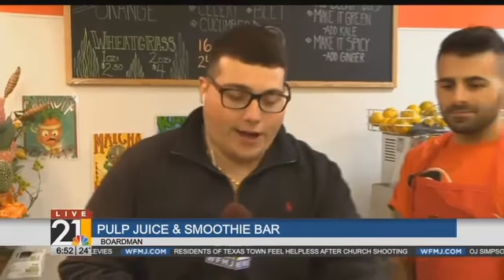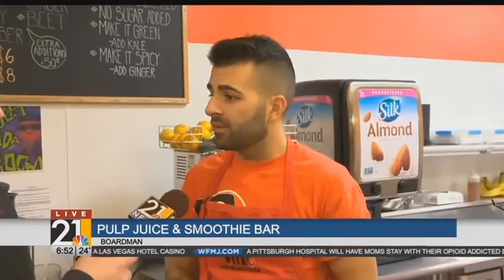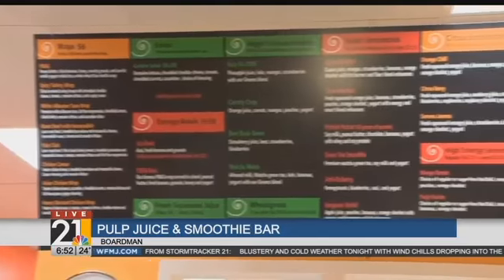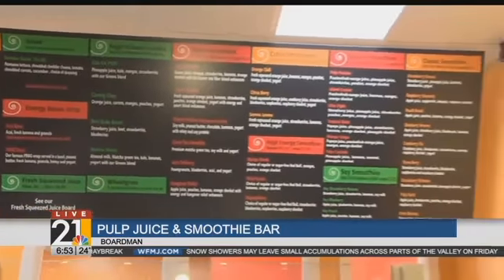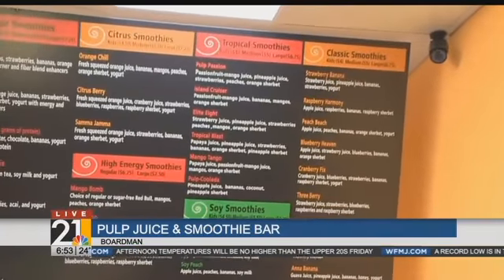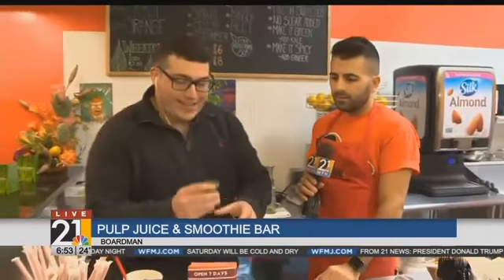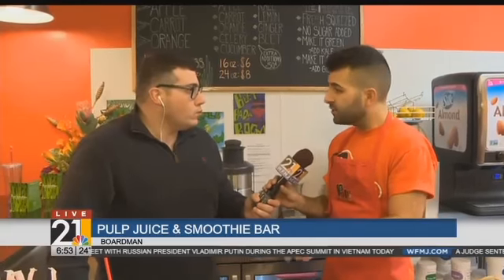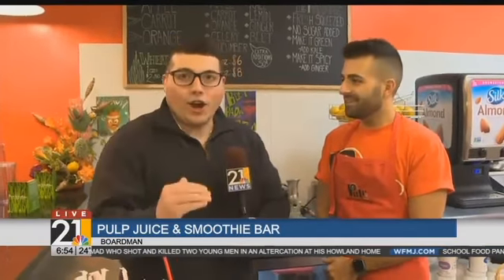Live at Pulp #3